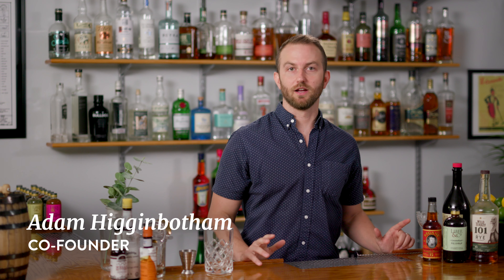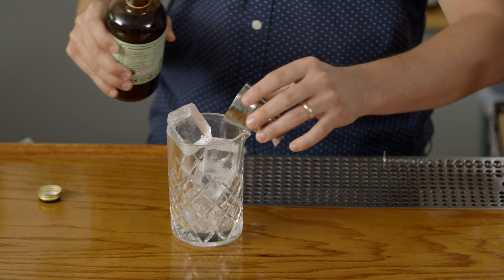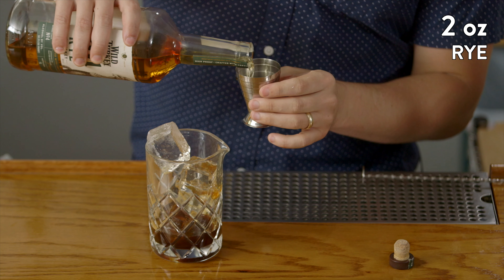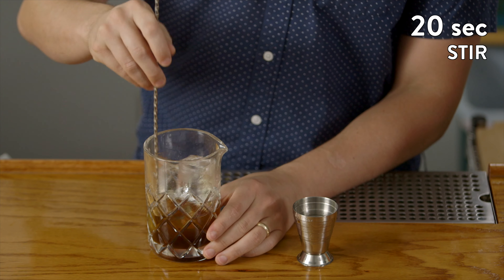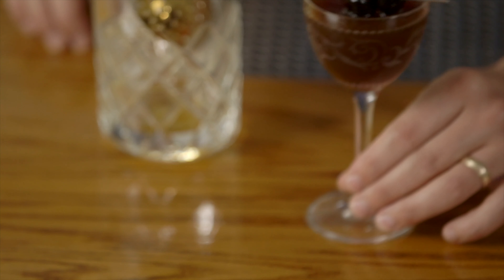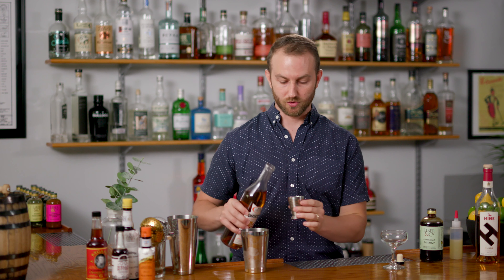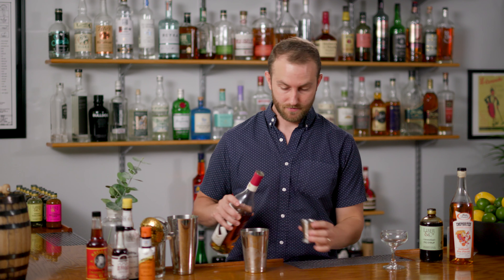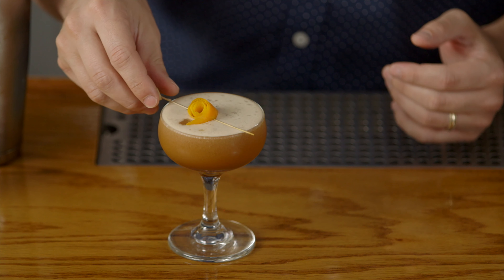How to Make: The Fig Manhattan Cocktail & The Caramelized Fig Sour Cocktail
Learn how to make two novel cocktail recipes made with Liber & Co. Caramelized Fig Syrup. First up is a Fig Manhattan recipe - a Manhattan cocktail riff full of dark fruit and spice character. Next, learn how to make a shaken cognac-based Caramelized Fig Sour cocktail that showcases the delicious combination of fig and fresh citrus.

Recipe for the Fig Manhattan Cocktail 👇

Ingredients:

½ oz Caramelized Fig Syrup
2 oz whiskey
½ oz sweet vermouth
2-3 dashes aromatic bitters

Instructions:

Add all to a mixing glass filled with ice
Stir for 20 seconds and strain into a chilled coupe

Recipe for the Fig Sour Cocktail 👇

Ingredients:

½ oz Caramelized Fig Syrup
2 oz brandy
½ oz orange liqueur
¾ oz lime juice

Instructions:

Add all ingredients to a cocktail shaker
Add ice and shake hard for 10 seconds
Strain into a chilled coupe glass